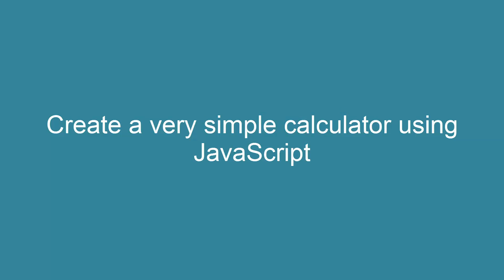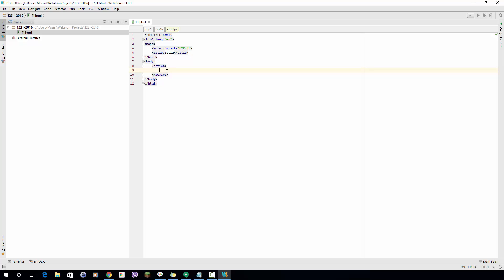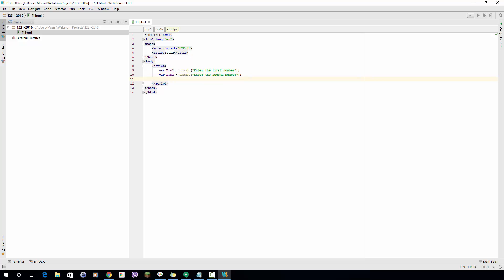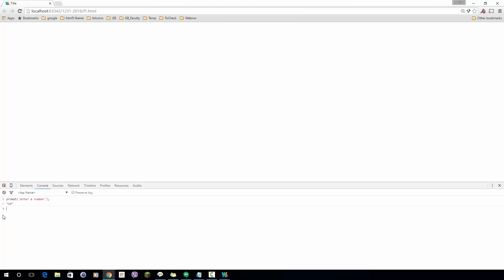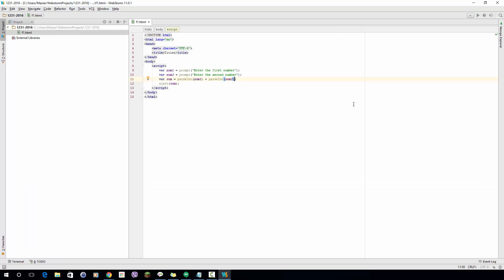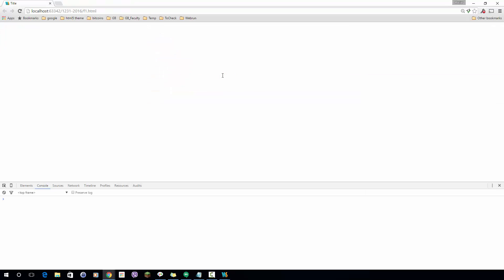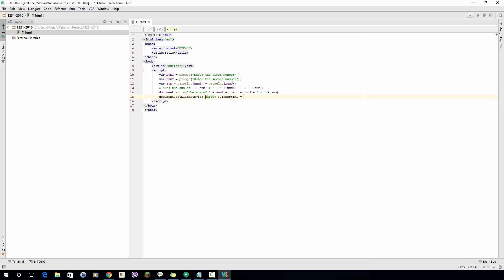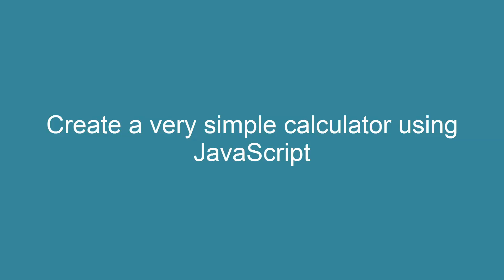Create a very simple calculator using JavaScript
Learn about variables, built-in function in JavaScript